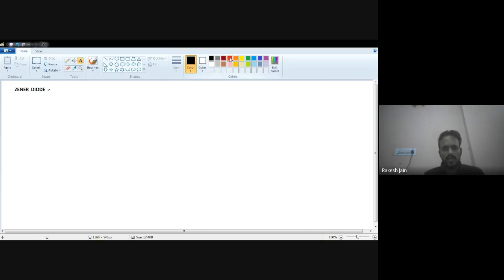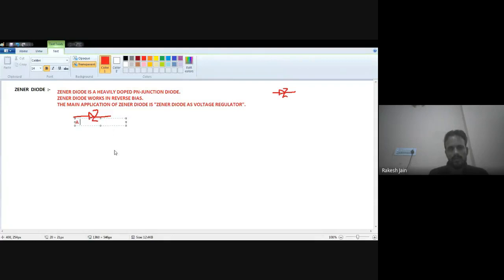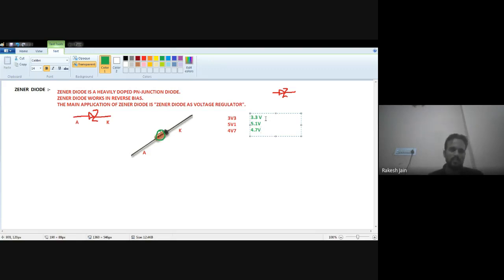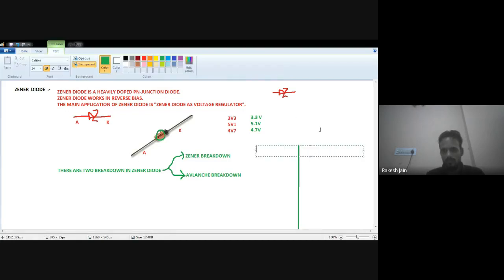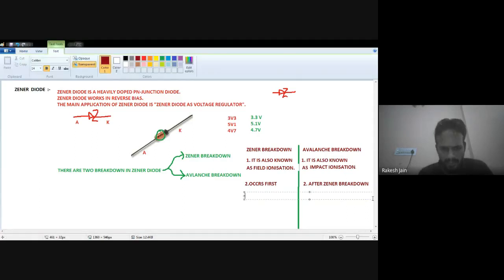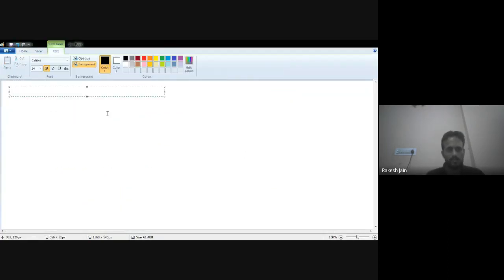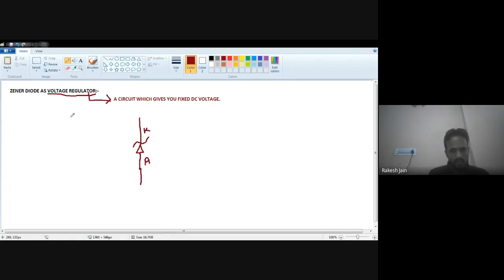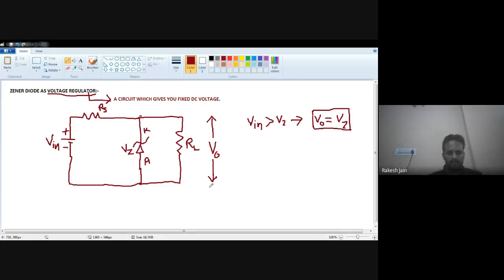PHYSICS -ZENER DIODE INTRODUCTION-FACULTY-RAKESH JAIN(SGVU)